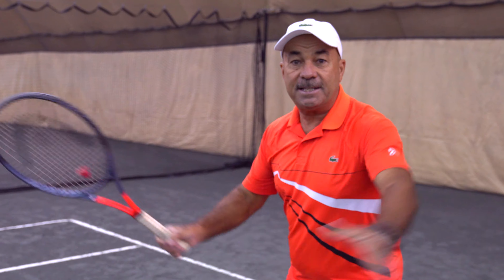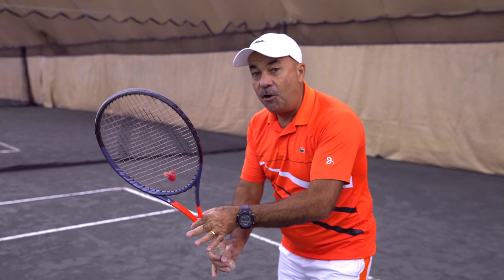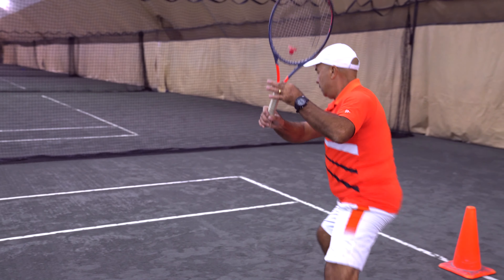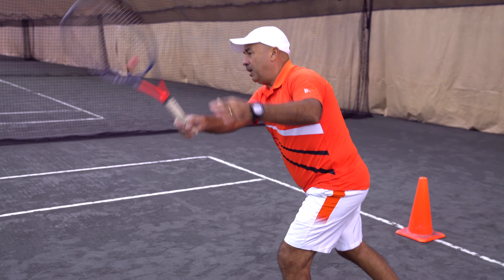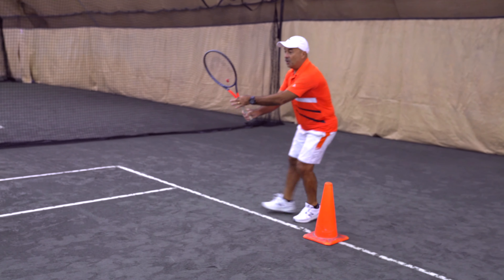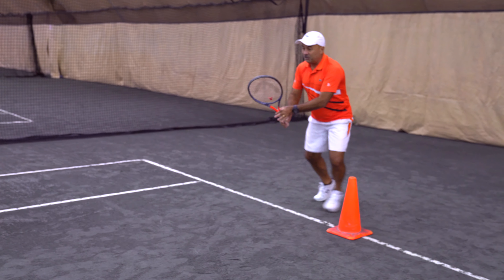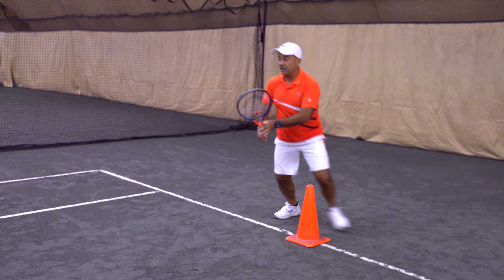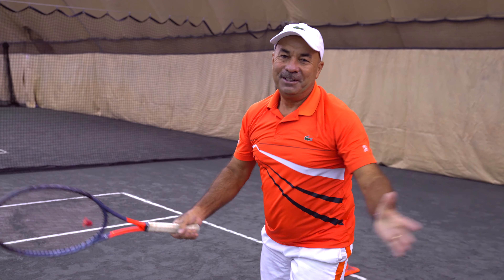Improve Your Game with Larri Passos Tip #1: Forehand Preparation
Tennis legend Larri Passos, new Head Coach at Ross School Tennis Academy (RSTA), demonstrates correct forehand technique to improve your game!

Passos is the former coach of Gustavo Kuerten, who won three French Open Grand Slam titles, five Tennis Master Series, and one Tennis Master Cup. He also finished the season as World No. 1 in 2000 with Passos as his coach. Passos has also coached Thomaz Bellucci, Tiago Fernandes, Tamira Paszek, Daniela Hantuchova, and Marcos Daniel.